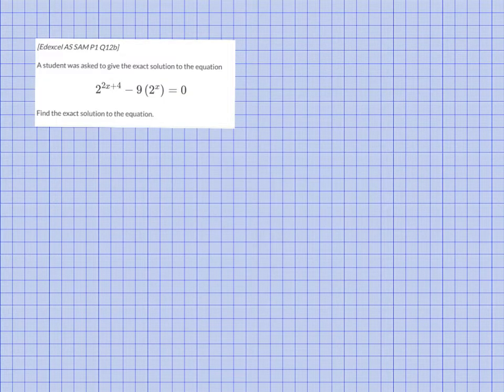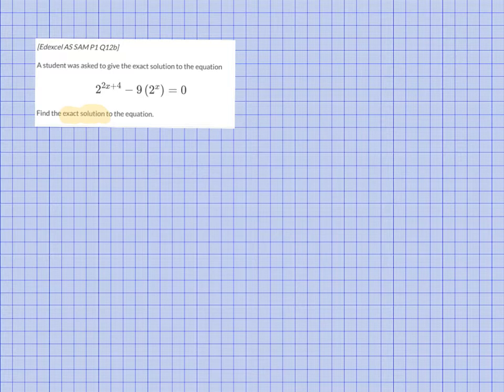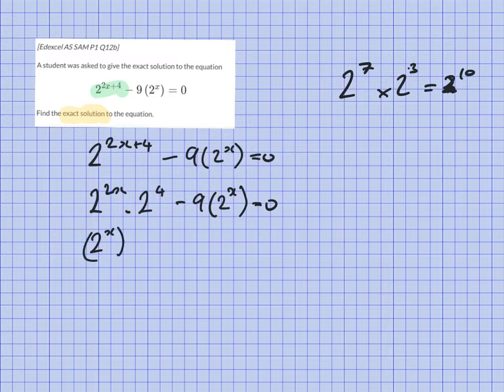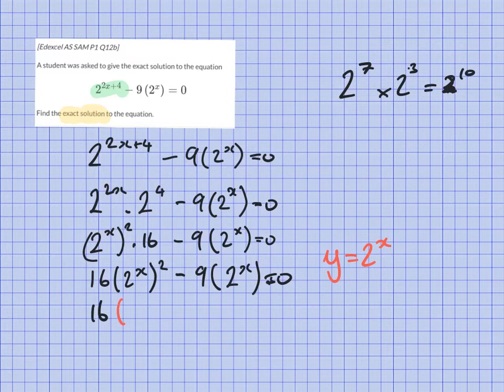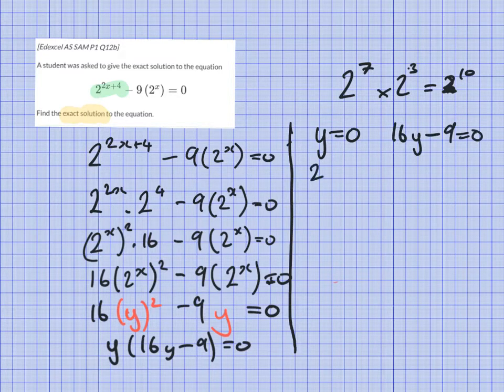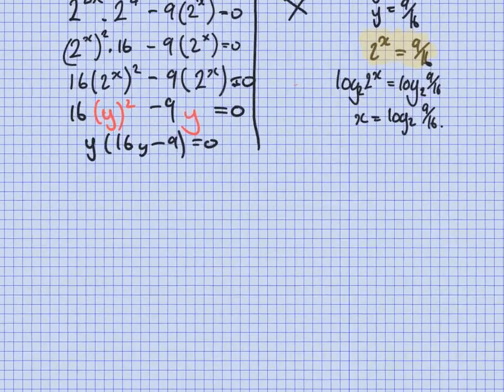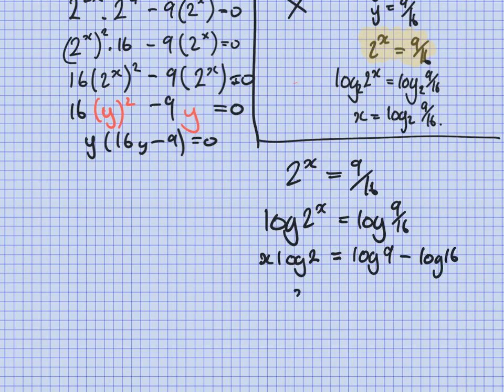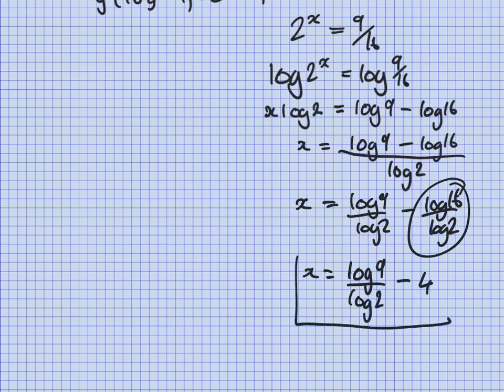SAM P1 Q15